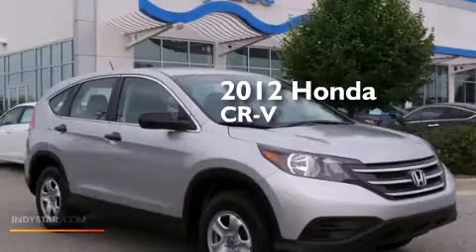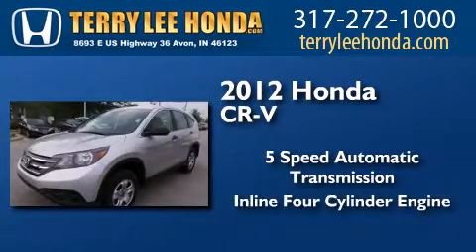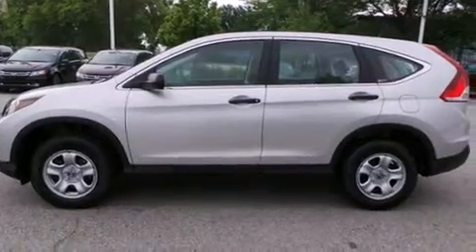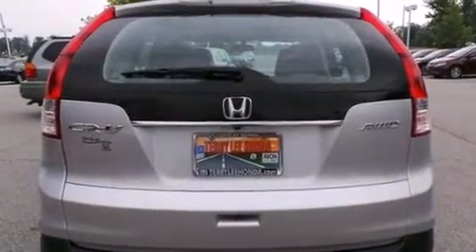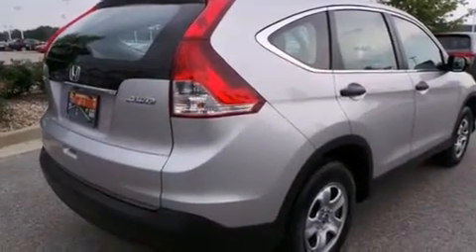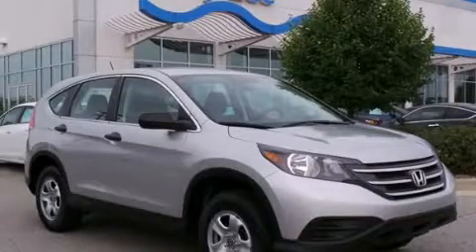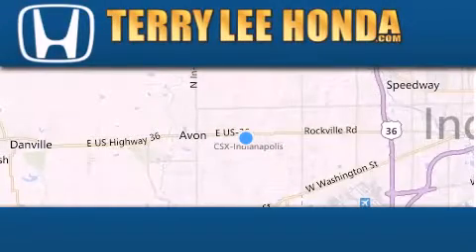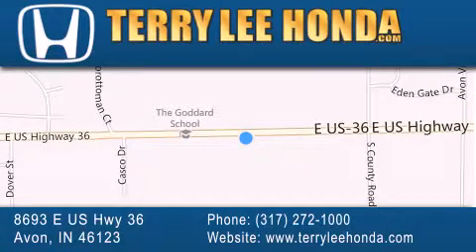2012 Honda CR-V Carmel IN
We have been honored to serve the Avon IN area , we promise that your experience at our dealership will exceed your expectations ! Year : 2012 Make : Honda Model : CR-V Engine : 2.4L 4 cyls Trans . : Automatic 5-Speed Exterior : Silver Miles : 44,581 Interior : Gray Stock : 16580A Terry Lee Honda 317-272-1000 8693 E. US Highway 36 Avon , IN 46123